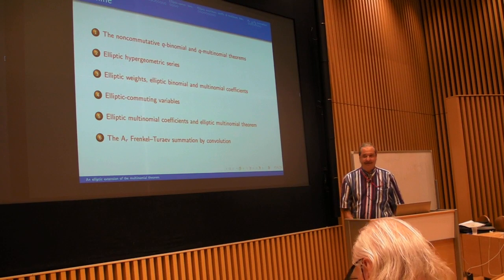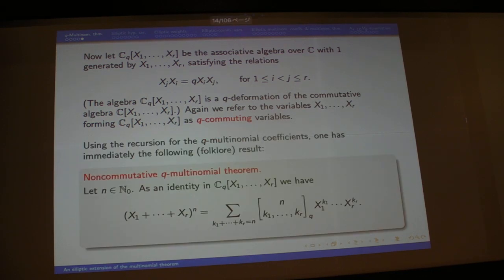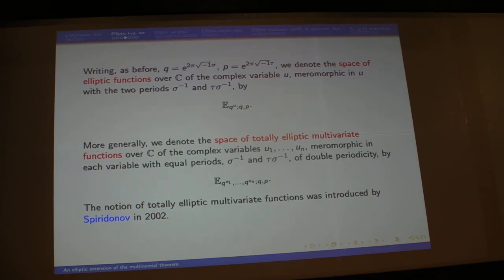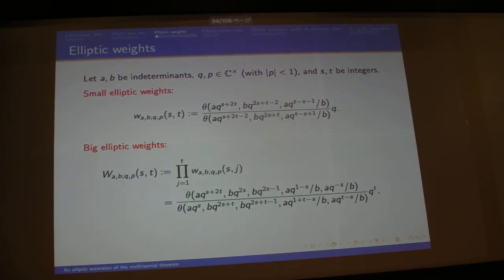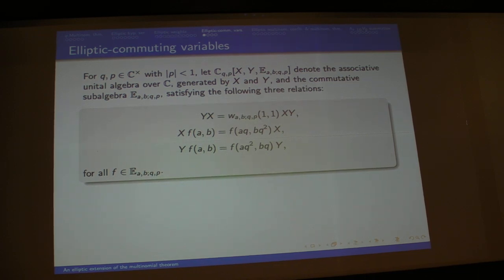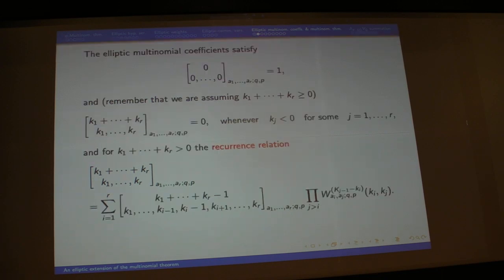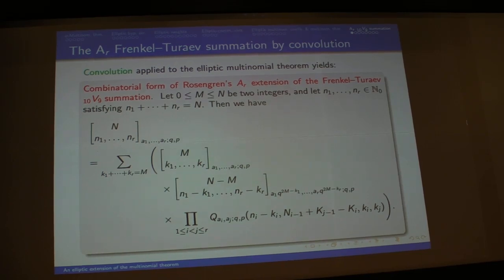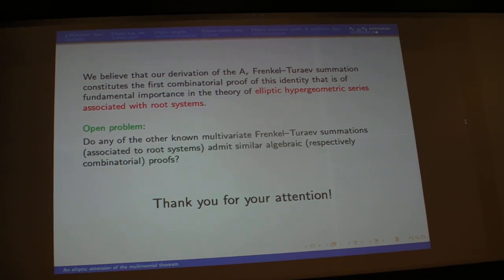Michael Schlosser, An elliptic extension of the multinomial theorem